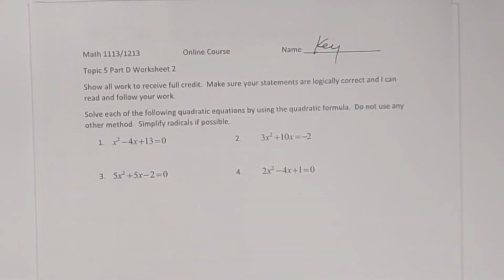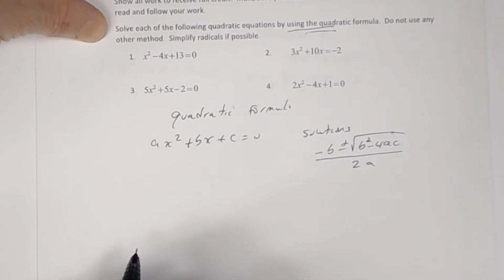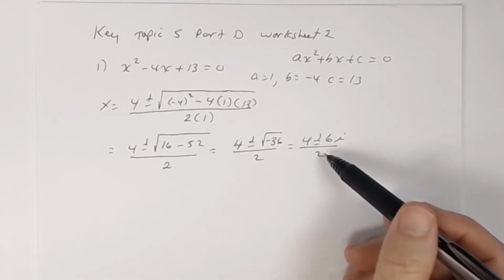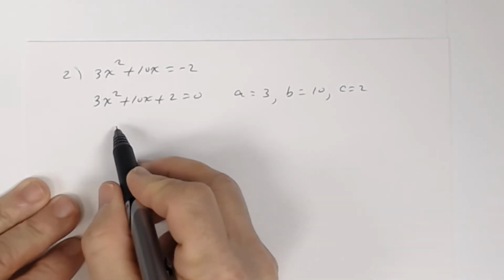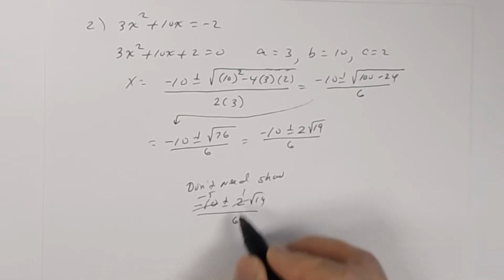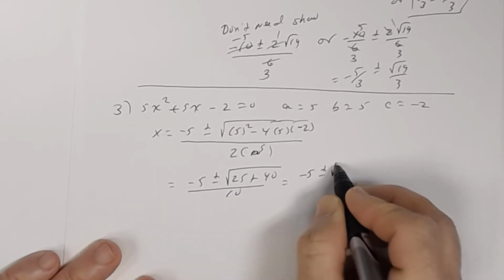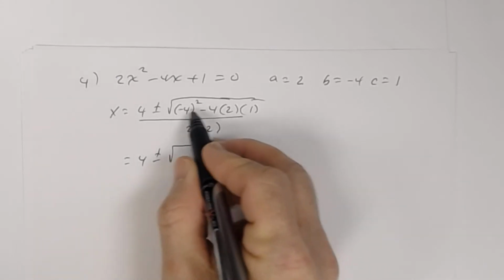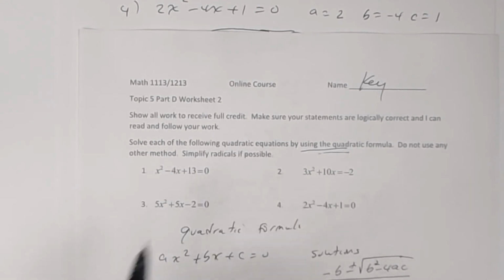Key Worksheet - Solving Quadratic Equations - Quadratic Formula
This is the key to Topic 5 Part D Worksheet 2 which covers solving quadratic equations using the quadratic formula.